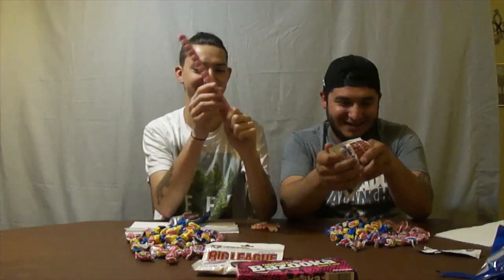THE BUBBLE GUM CHALLENGE